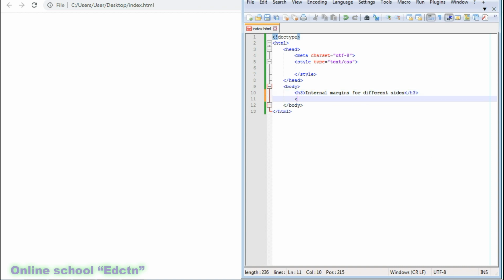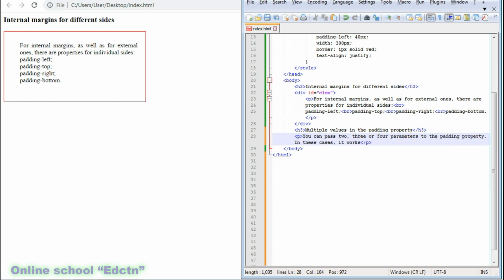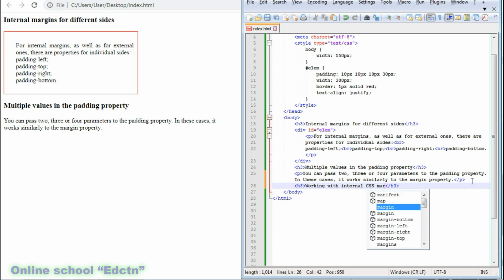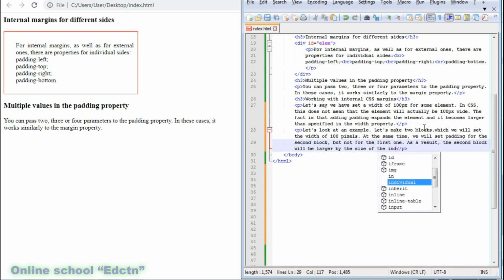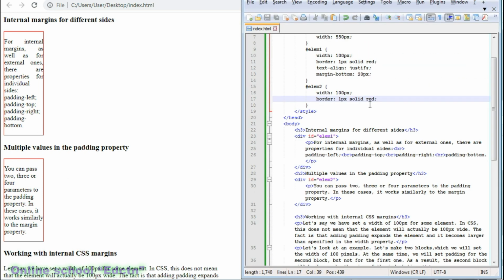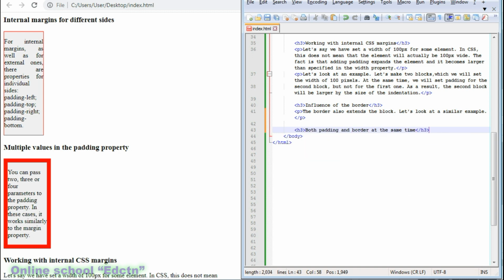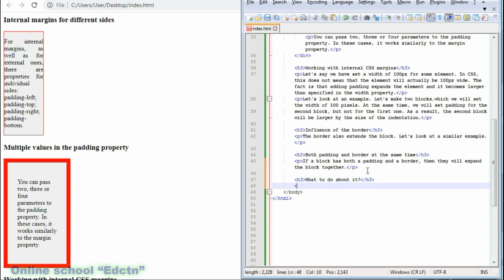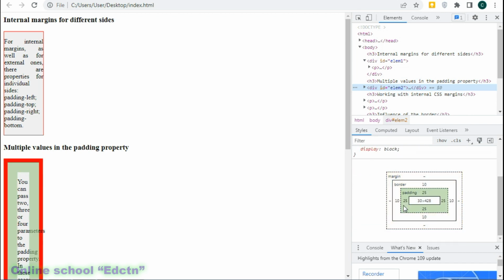Lesson 45 - Internal margins for different sides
Internal margins for different sides.
For internal margins, as well as for external ones, there are properties for individual sides: padding-left, padding-top, padding-right, padding-bottom.
We will give this element only the width. The height will be determined automatically based on the amount of content and padding.
Multiple values in the padding property.
You can pass two, three or four parameters to the padding property. In these cases, it works similarly to the margin property.
Working with internal CSS margins.
Let's say we have set a width of 100 pixels for some element. In CSS, this does not mean that the element will actually be 100 pixels wide. The fact is that adding padding expands the element and it becomes larger than specified in the width property. Let's look at an example. Let's make two blocks, which we will set the width of 100 pixels. At the same time, we will set padding for the second block, but not for the first one. As a result, the second block will be larger by the size of the indentation.
In this case, the width is set to 100 pixels for the content, so the width of the object increases as padding and border are added.
Influence of the border.
The border also extends the block. Let's look at a similar example.
Both padding and border at the same time.
If a block has both a padding and a border, then they will expand the block together.
The green rectangle shows the amount of padding on each side.
Orange shows the width of the border
Blue shows the content dimensions. Width and height. In our case, the width shows 100 pixels. As we have established. The height was determined automatically.
What to do about it?
Usually the described extension is harmful and you would like to get rid of it. To do this, CSS has a box-sizing property. If you give it the border-box value, then neither padding nor border will expand the block.
In this case, the width of both objects is the same. Now the 100 pixels width is not applied to the width of the content, but to the width of the entire object. The content width is now calculated automatically depending on the thickness of the border and the value of the padding of this object.
Pay attention to the width of the content. Blue rectangle.

If something in this lesson remains unclear, these issues are probably well described in previous lessons. If you go back to the previous lessons, you will probably get it right.
Good luck with your self-education.